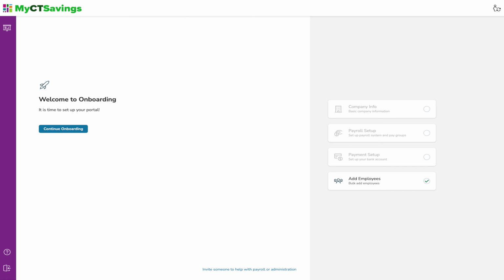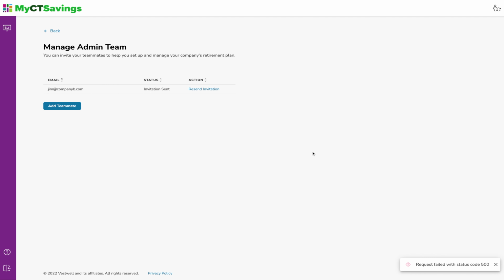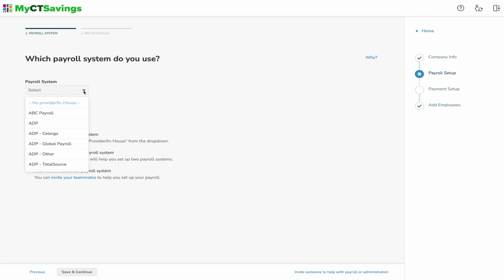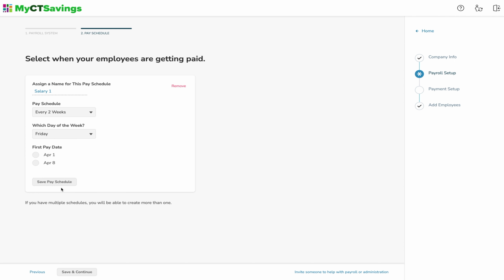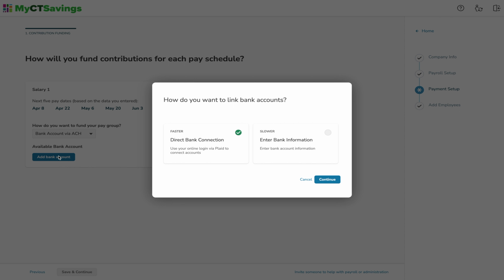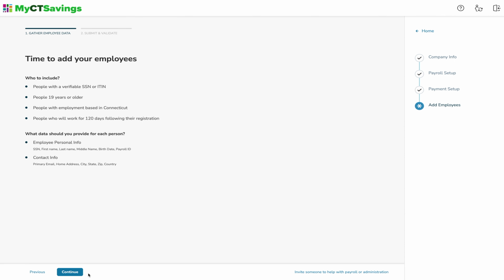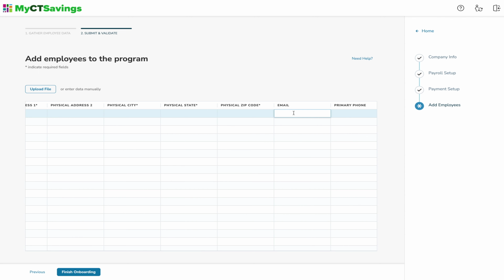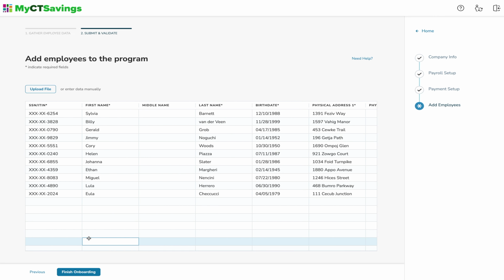Employer Onboarding How To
Onboarding your company with MyCTSavings is quick and easy! This video explains the four step process needed to get started. You can find additional help and information